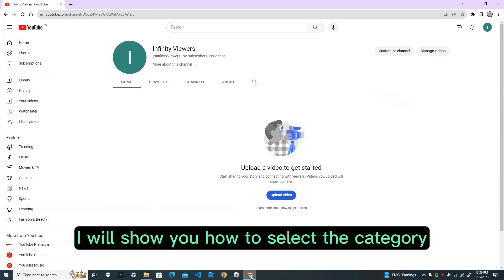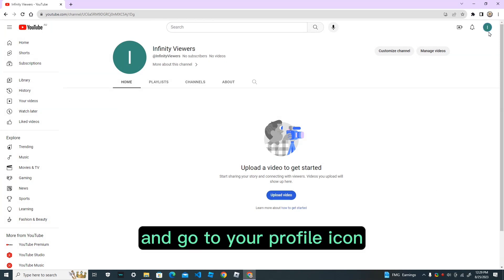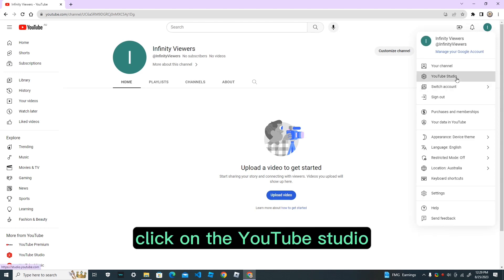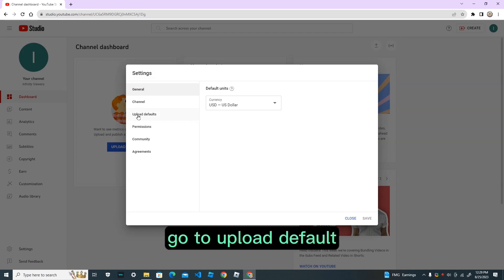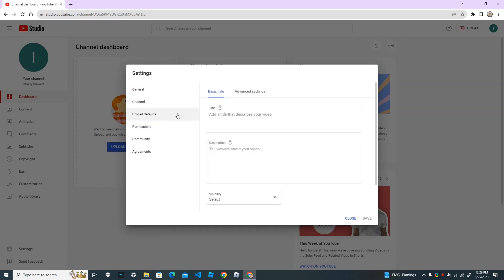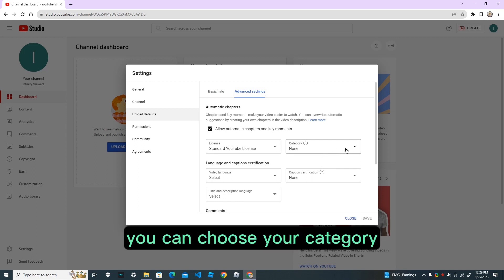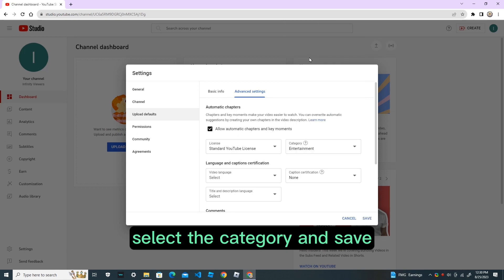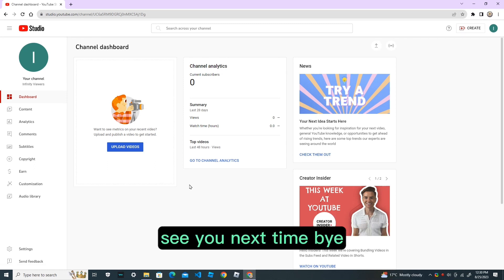How to select category for your YouTube Channel?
Watch this short video to learn how to select category for your YouTube Channel.